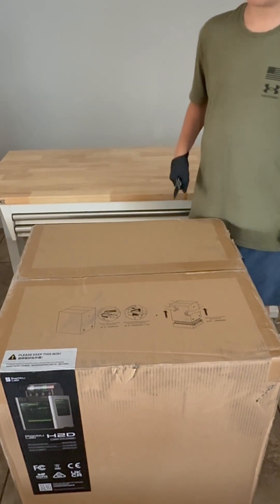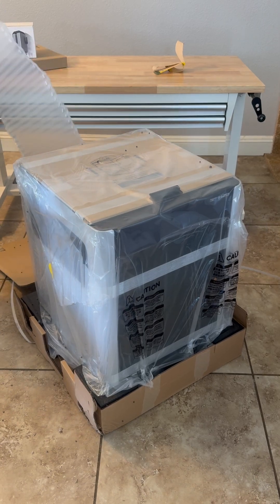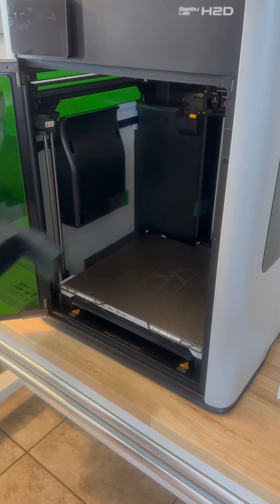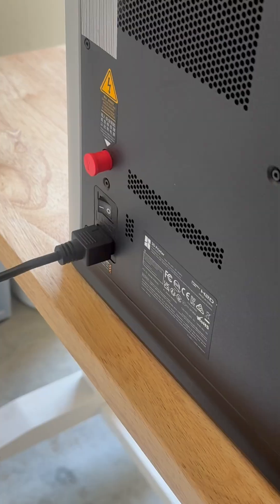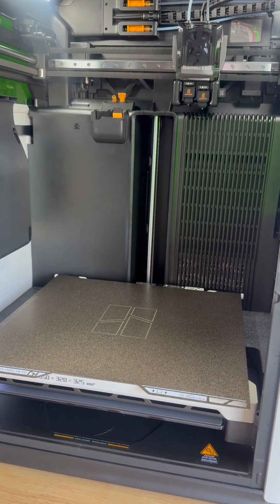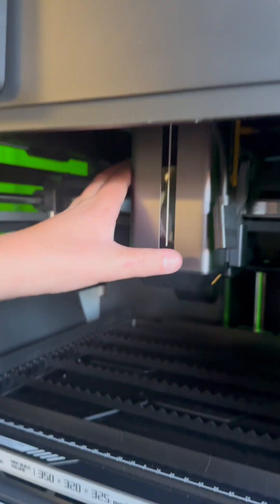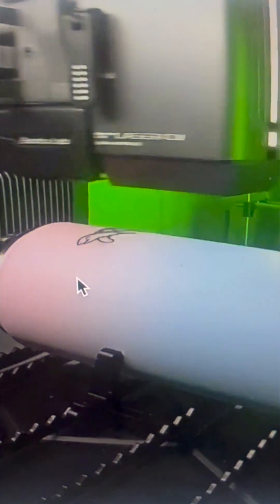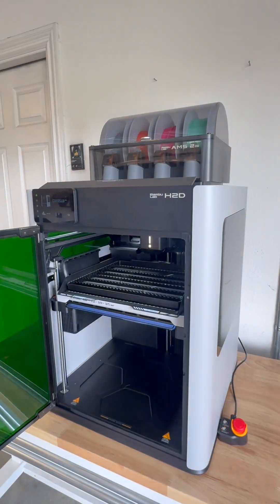Is the Bambu Lab H2D Worth the Hype? Unboxing & First Impressions!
🔧 Bambu Lab H2D Unboxing & Review – 3D Printing Through a Teen’s Eyes 🔍
Welcome! I’m [Your Name], a 13-year-old passionate about technology and 3D printing. In this video, I’m unboxing and reviewing the brand new Bambu Lab H2D – one of the most talked-about 3D printers of the year.

Join me as I walk through the unboxing experience, first impressions, setup process, and my honest review as a young maker. Whether you're new to 3D printing or an experienced enthusiast, this video offers a unique perspective on how beginner-friendly and powerful the H2D really is.

📦 What you’ll see in this video:

Unboxing the Bambu Lab H2D
Overview of included accessories and features
Setup and first print
Honest feedback from a teen 3D printing enthusiast
💡 I’ll also be sharing my thoughts on how this printer performs for younger users and whether it's a good choice for students, beginners, or anyone curious about getting into 3D printing.